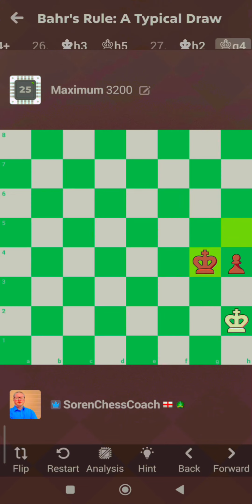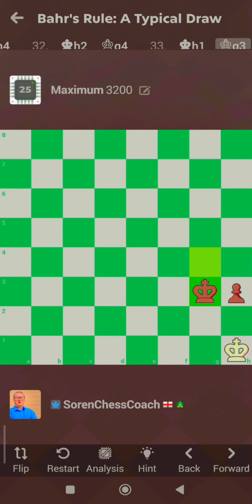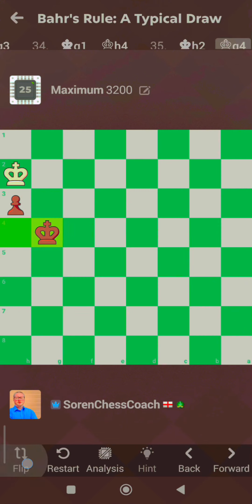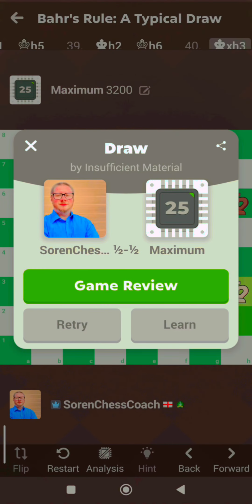Bahr's Rule. Episode 3